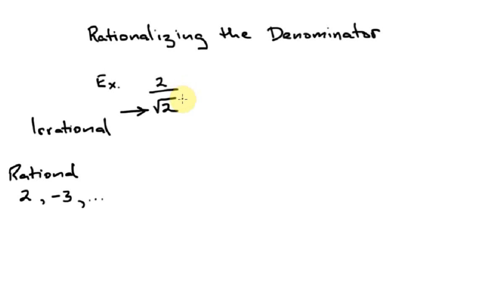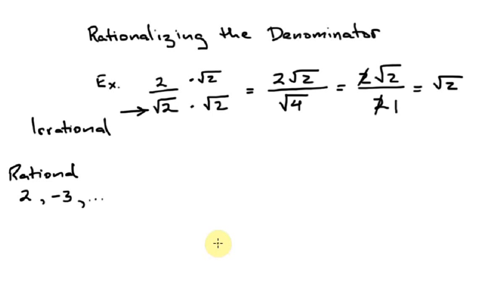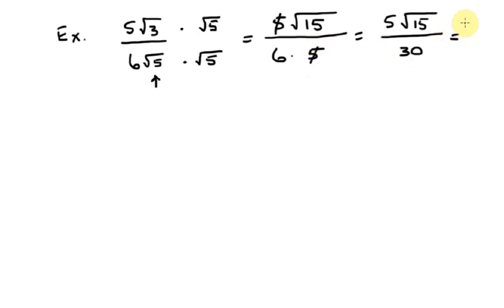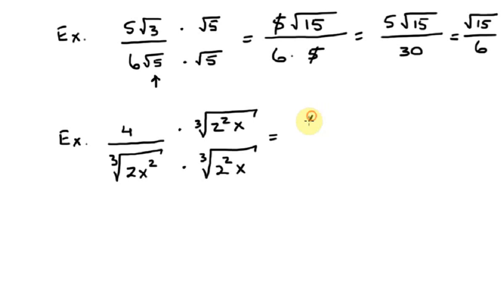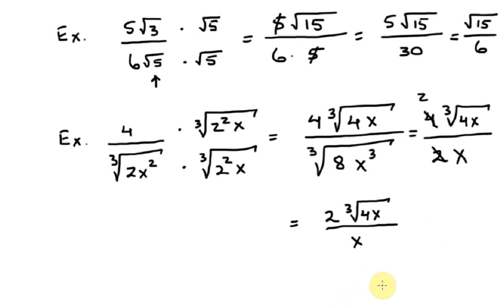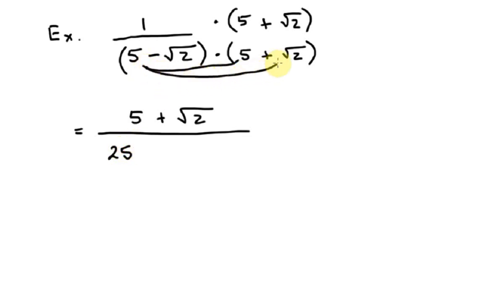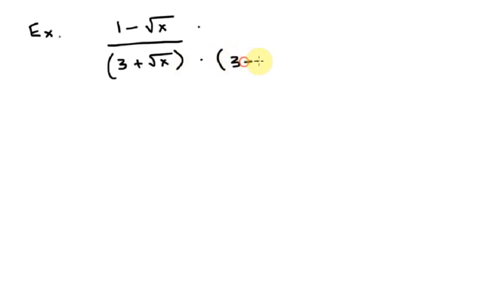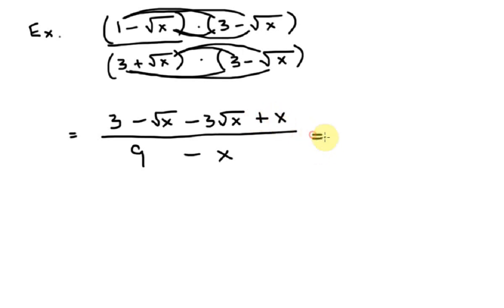Rationalizing the Denominator